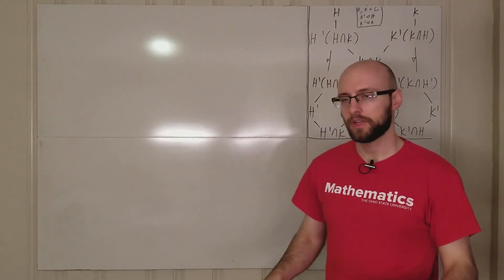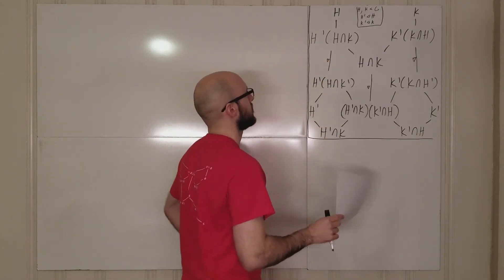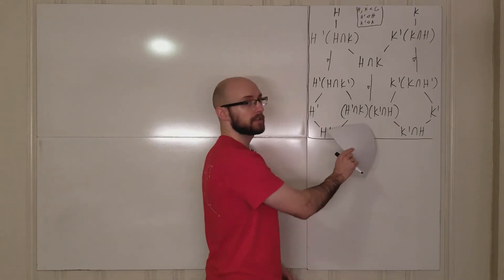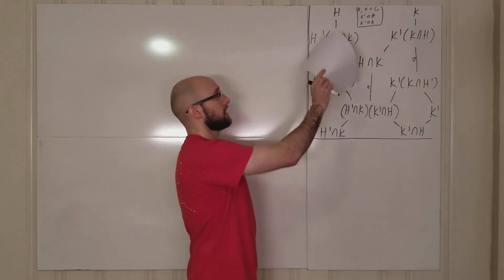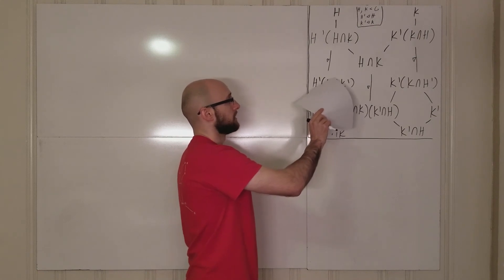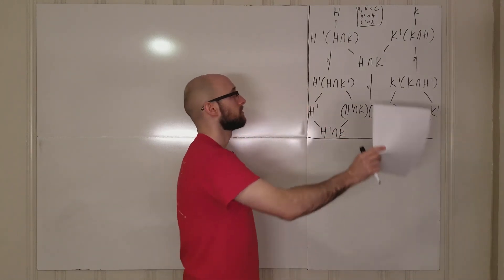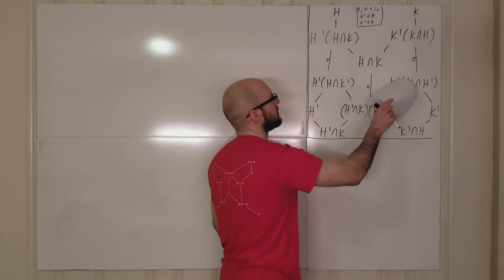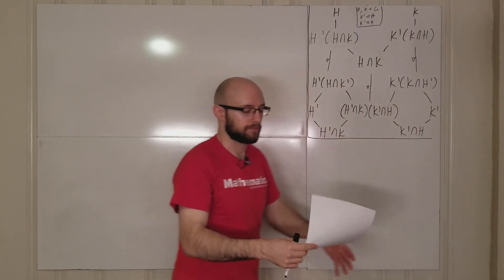Group Lecture 9.5: Zassenhaus Butterfly Lemma, Part 3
Part 5 of lecture 9 from my group theory lecture playlist. Topics discussed include part 3 of the proof of the Zassenhaus butterfly lemma.